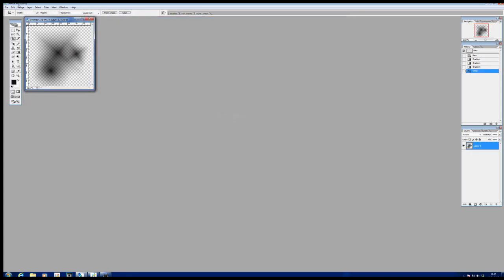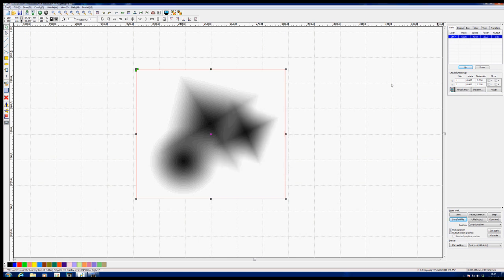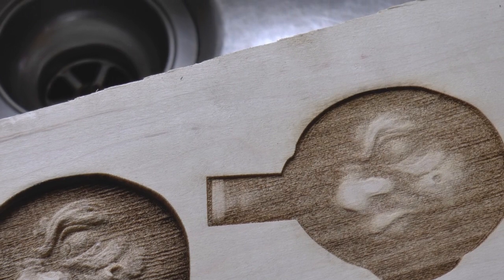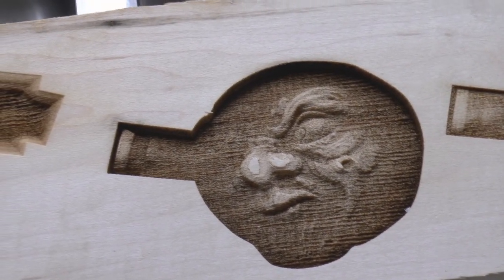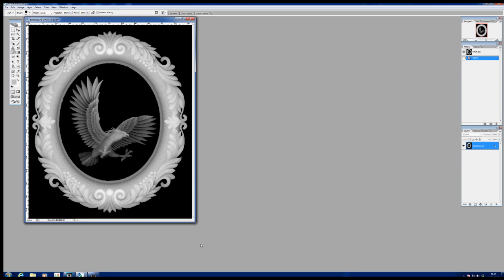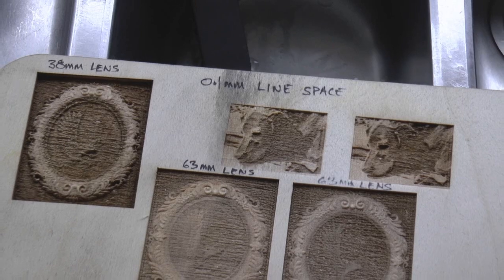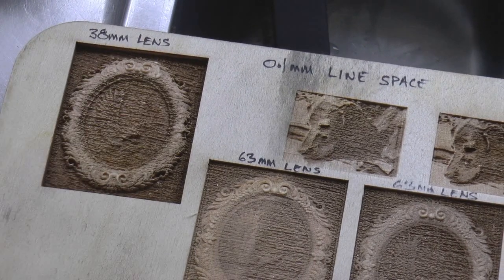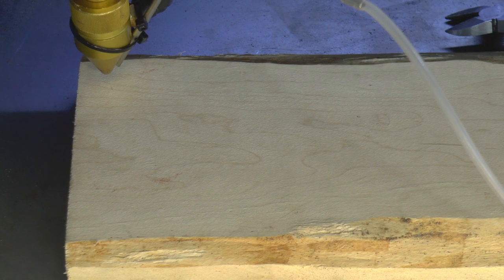RDWorks Learning Lab 58 3D carving At last!!